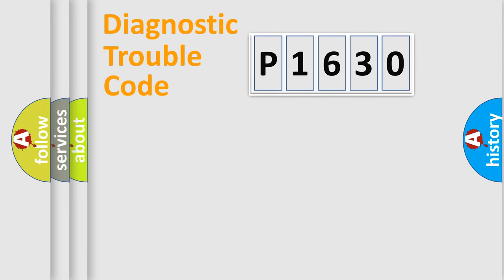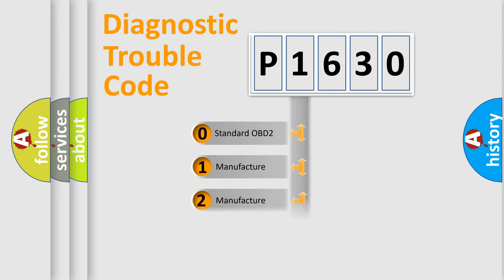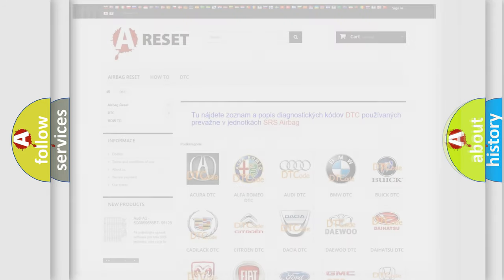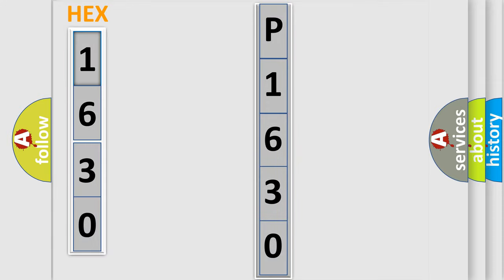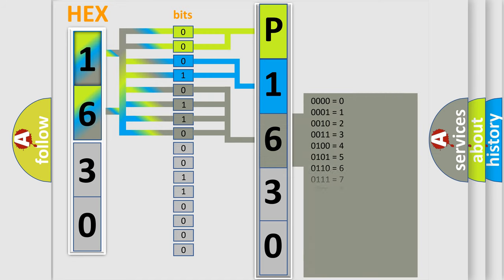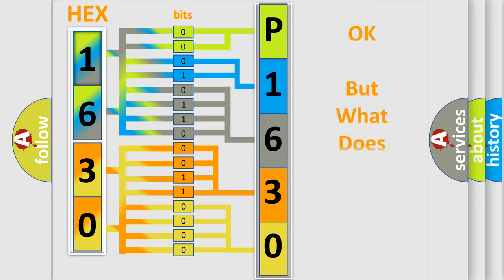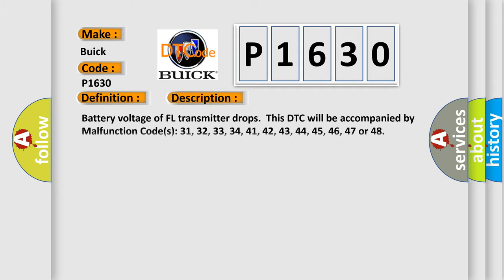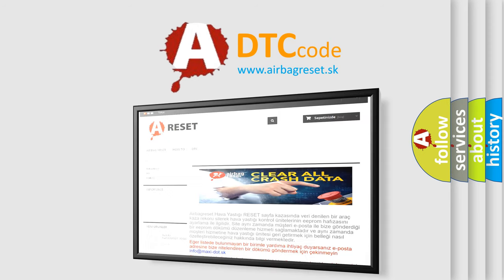DTC Buick P1630 Short Explanation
Contents:
0:21 Basic DTC analysis according to OBD2 protocol standard.
1:48 Insight into programming
2:58 A diagnostically understandable description of the Diagnostic Trouble Code
3:05 Basic error definition

Make:
Buick
Code:
P1630
Definition:
Battery Voltage of LF Transmitter Drops.
Description:
Battery voltage of FL transmitter drops.This DTC will be accompanied by Malfunction Code(s): 31, 32, 33, 34, 41, 42, 43, 44, 45, 46, 47 or 48
Cause: